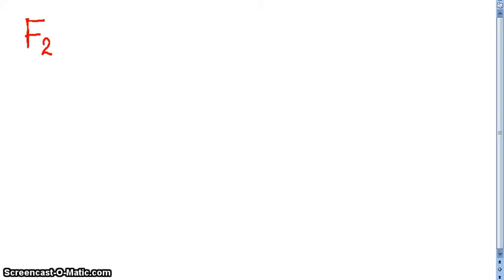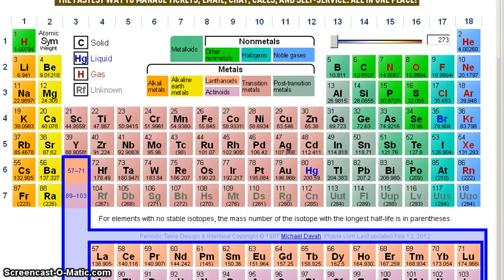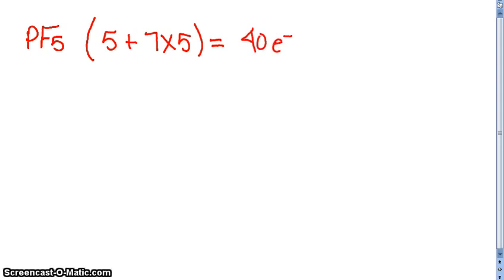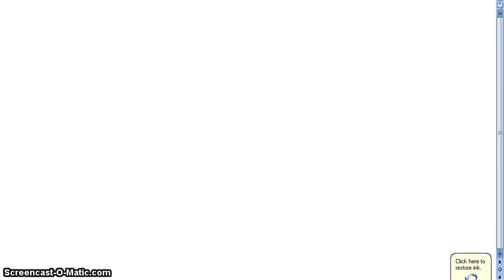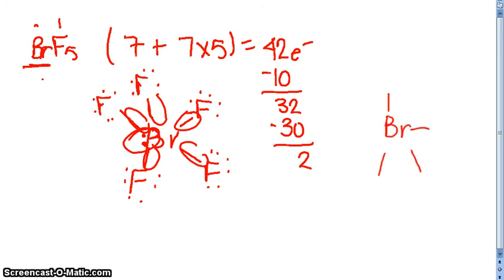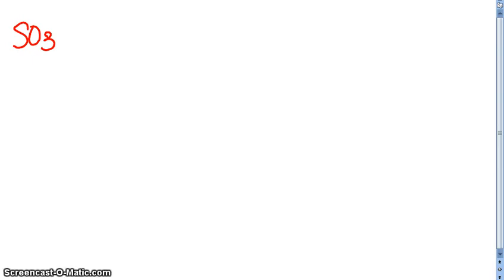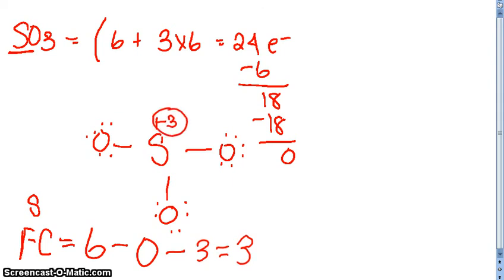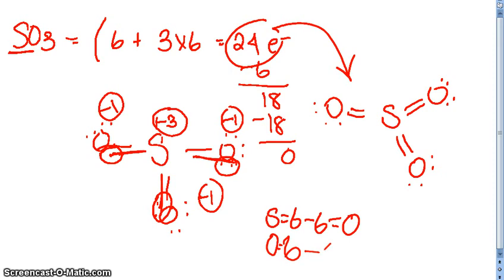Lewis Structures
A tutorial on drawing Lewis Structures
This has a range of basic-hard drawings.